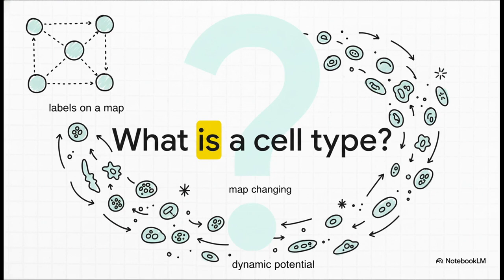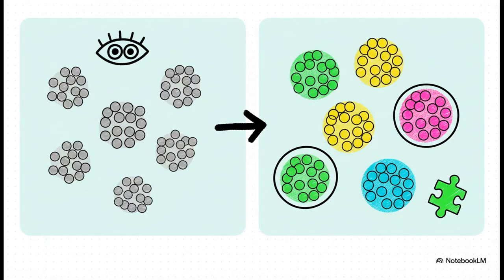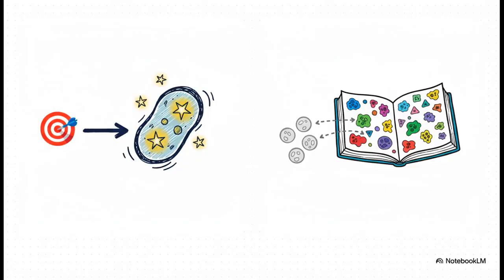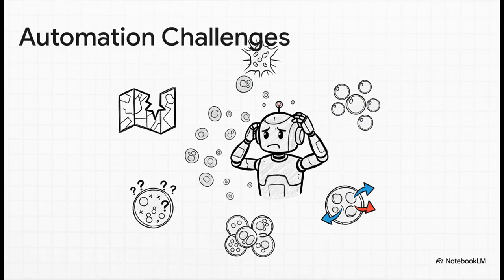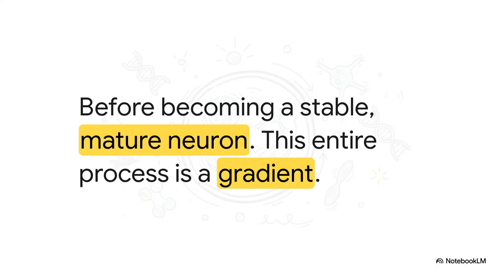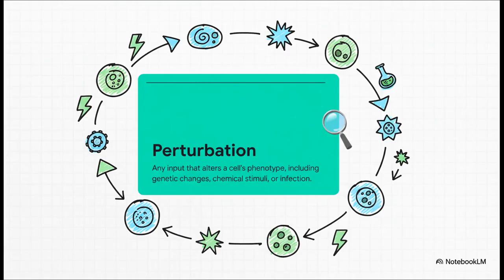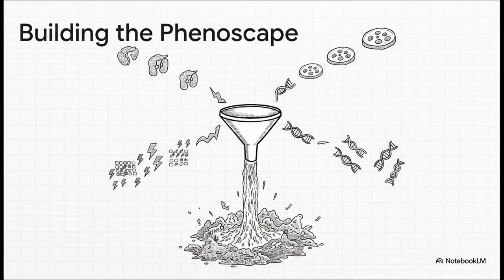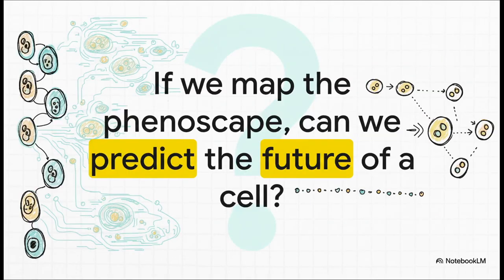What is a Cell Type?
This episode dives deep into one of the most fundamental questions in computational biology: "What is a cell type?"

In the single-cell era, our traditional definitions are breaking down. Are cell types static labels on a map, or are they dynamic potentials defined by how they respond to change? Based on the latest research, we explore the shift from discrete clustering (UMAP/t-SNE) to understanding developmental gradients, and the ambitious goal of mapping the entire "Human Phenoscape."

0:00 Intro
0:21 1. Transcriptomic Maps
1:16 2. The Annotation Gauntlet
2:39 3. States and Gradients
3:42 4. Defining Potential
4:38 5. The Human Phenoscape

References
Andrews, T. S., Kiselev, V. Y., McCarthy, D., & Hemberg, M. (2021). Tutorial: guidelines for the computational analysis of single-cell RNA sequencing data. Nature protocols, 16(1), 1-9.
Clarke, Z. A., Andrews, T. S., Atif, J., Pouyabahar, D., Innes, B. T., MacParland, S. A., & Bader, G. D. (2021). Tutorial: guidelines for annotating single-cell transcriptomic maps using automated and manual methods. Nature protocols, 16(6), 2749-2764.
Clevers, H., Rafelski, S., Elowitz, M., Klein, A., Shendure, J., Trapnell, C., ... & Love, J. C. (2017). What Is Your Conceptual Definition of" Cell Type''in the Context of a Mature Organism?. Cell Systems, 4(3), 255-259.
Fleck, J. S., Camp, J. G., & Treutlein, B. (2023). What is a cell type?. Science, 381(6659), 733-734.
Kharchenko, P. V. (2021). The triumphs and limitations of computational methods for scRNA-seq. Nature methods, 18(7), 723-732.
Regev, A., Teichmann, S. A., Lander, E. S., Amit, I., Benoist, C., Birney, E., ... & Human Cell Atlas Meeting Participants. (2017). The Human Cell Atlas. elife, 6, e27041.
Schiebinger, G., Shu, J., Tabaka, M., Cleary, B., Subramanian, V., Solomon, A., ... & Lander, E. S. (2019). Optimal-transport analysis of single-cell gene expression identifies developmental trajectories in reprogramming. Cell, 176(4), 928-943.